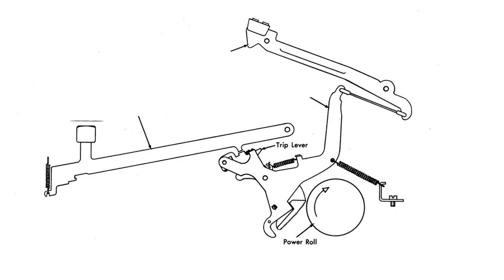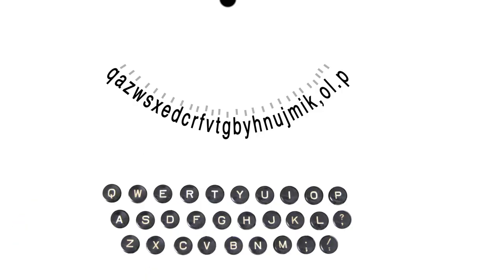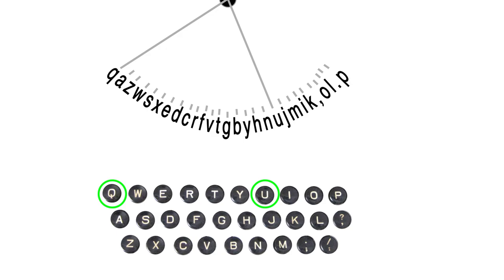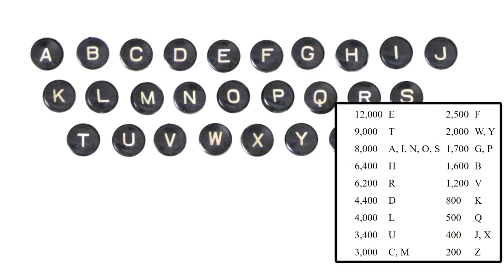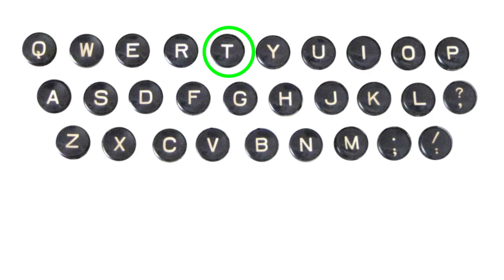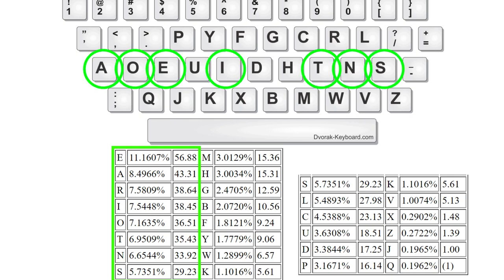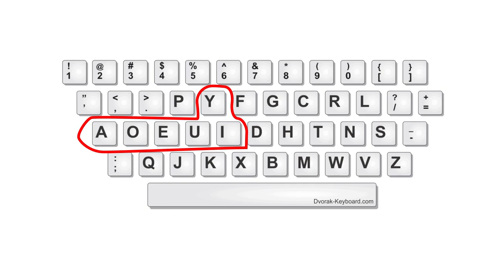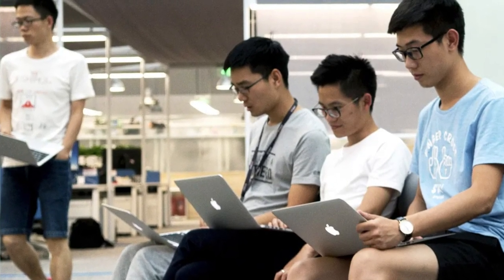Why Are Keyboards in QWERTY Arrangement? Typewriters, Keyboards, and Typing Explained.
This started out as a "how keyboards work" video, but there really isn't much to say about them, so I got off track and started talking about this.

Channel has been really gaining steam recently so thank you all for the support! Expect frequent uploads at least through the rest of the year.